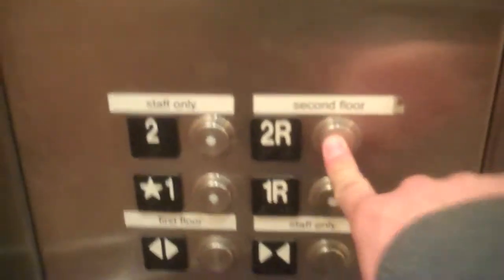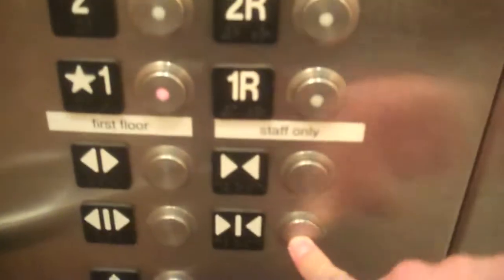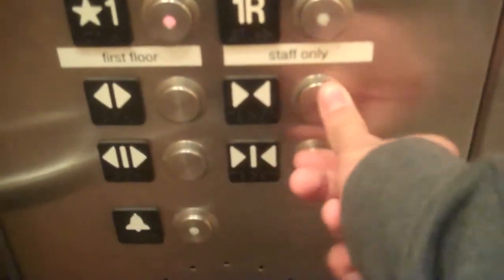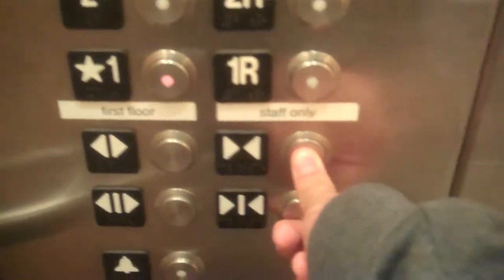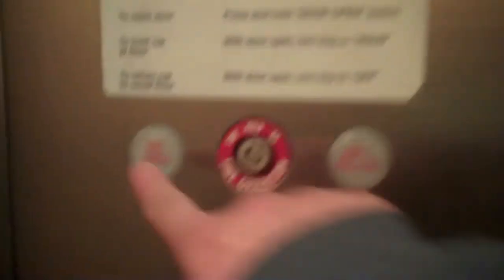Video 550! Schindler 330A Hydraulic Elevator-Crate And Barrel, Blue Back Square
Here is my 550th video! What a better way to celebrate than to upload a very nice 330A and my first Crate and Barrel video!

Here we have a fairly large Schindler 330A. This is because this doubles for the freighter in the store. However, despite it being a freighter as well as a passenger, they really decked out in the cab here. My favorite part was the ceiling.

The floor layout is seems confusing at first. As you can see, we have both front and rear door access for both floors. However, the access sides of the floors differentiates. The 1st level of the store opens in the front while the 2nd opens in the rear. Oppositely, the rear on 1 is a stockroom while the front on 2 is the stockroom. This is designed so large items can come into the elevator on one end and go out the other. This works for both the stockroom and the retail floor. If you have seen my video of the Hampton Inn in Hadley, Ma, it works on a similar format.

Specs:
Brand: Schindler
Type: 330A Hydraulic
Floors Served: *1/1R, 2/2R (Two Floors)
Travel Distance: Two Floors
Bank Of: 1
Doors: Dual Speed
Door Safety: Sensors
Interlock: ECI
Phone: Schindler HT
-Placement: On Panel
Fixtures: Schindler HT VR
-Illumination: Red
-Panel Finish: Silver
 Hall Fixtures: Schindler HT VR
-Illumination: Red
-Panel Finish: Silver
Lantern: Schindler HT VR
-Illumination: Red
-Panel Finish: Silver
Indicator: Schindler HT
-Illumination: Red
Speed: 125 FPM
Capacity: 2500lbs
Installed: 2007
Derp (Stupidity): 0
DT Rating-0
Additional Notes: Doubles as freighter in this store. Designed so items can come into the elevator on one end while they can come out the other.